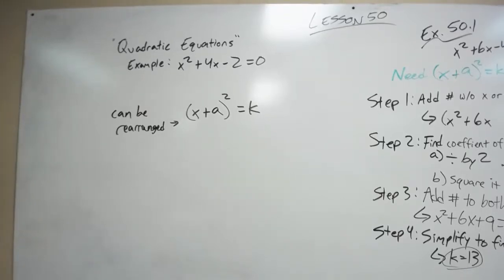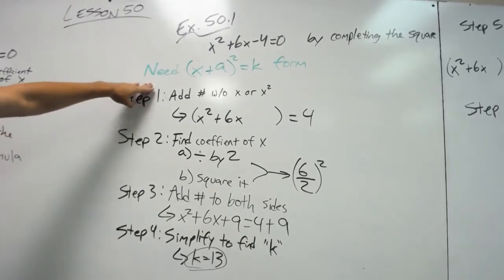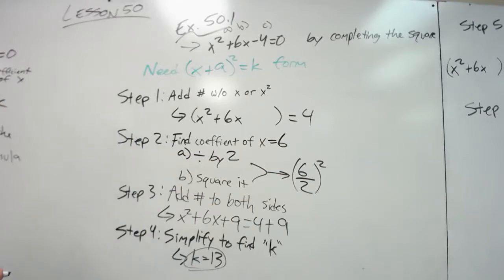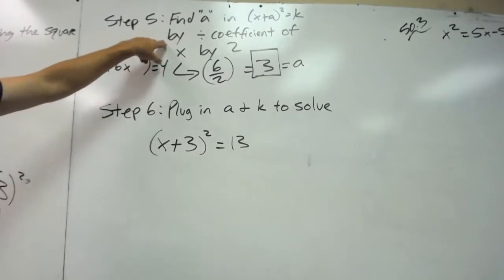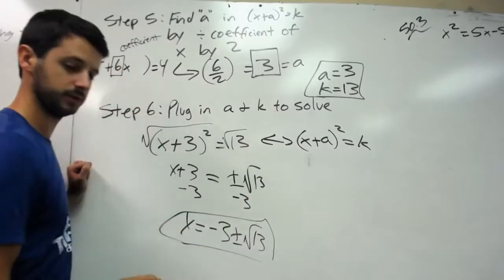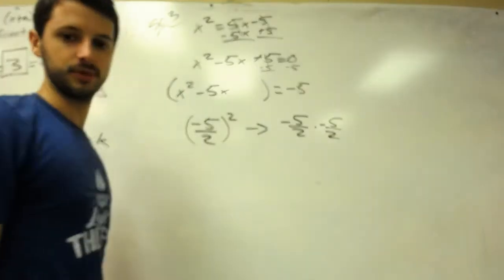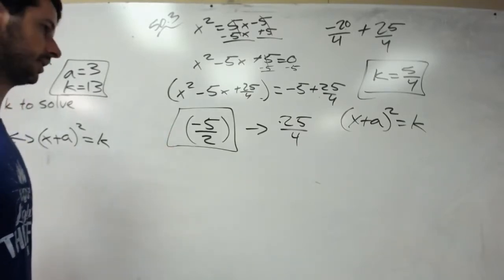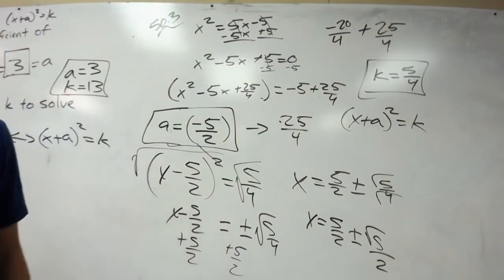Algebra 2 Lesson 50: Quadratic Equations; Completing the Square